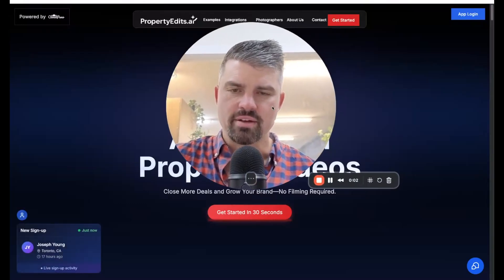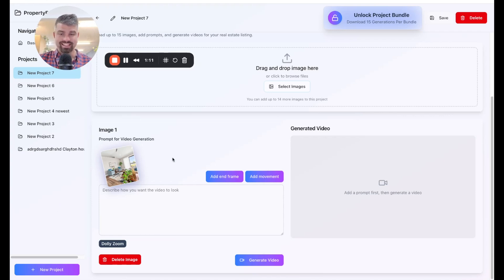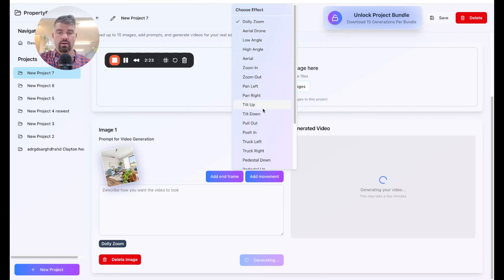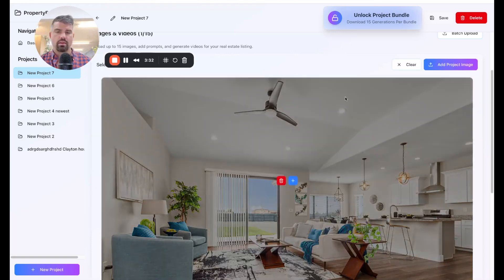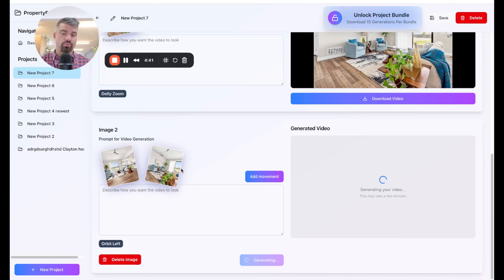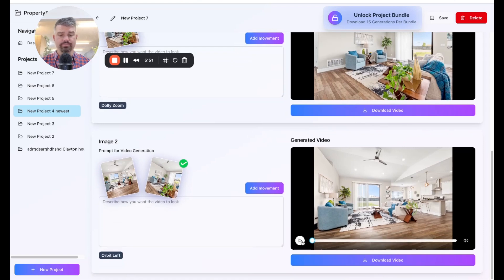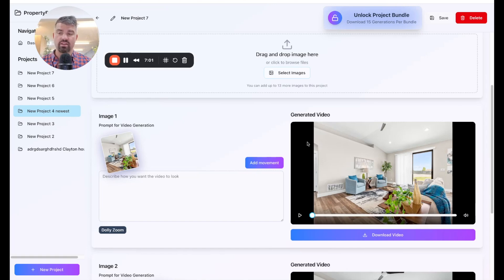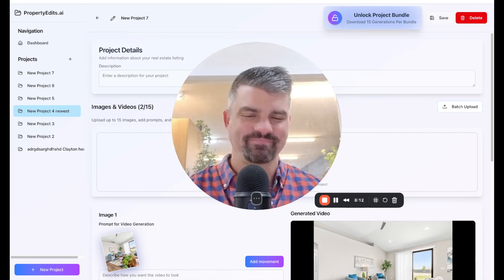Software Walkthrough How To Create AI Real Estate Videos From Photos For Free With Photoaivideo.com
🎬 AI Real Estate Video Software & App – Turn Photos Into Listing Videos Instantly

Tired of spending hours editing listing videos or hiring expensive videographers? This video shows how our AI-powered real estate video software and app help agents and photographers create stunning property videos from just photos — in seconds.

🚀 What You’ll Learn in This Video:
✅ How to use our DIY app to turn listing photos into cinematic videos
✅ The difference between our done-for-you services vs. self-serve software
✅ Real examples of before-and-after video transformations
✅ How top agents are winning listings with modern AI marketing

📲 Whether you're on desktop or mobile, our web app works seamlessly for quick, high-quality video creation.